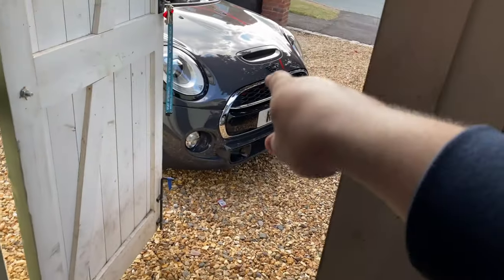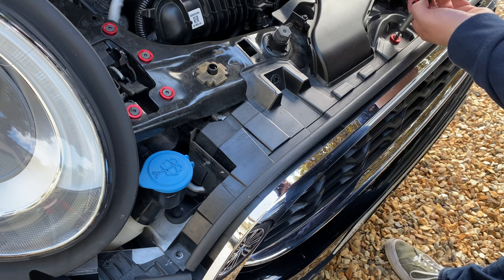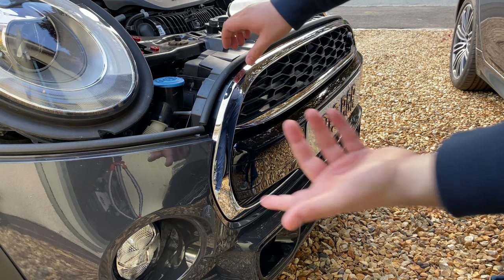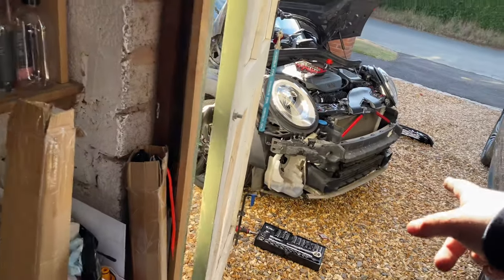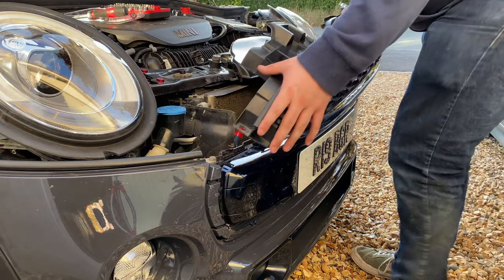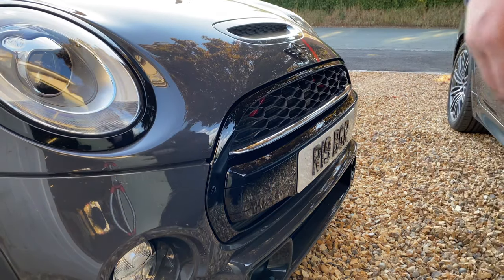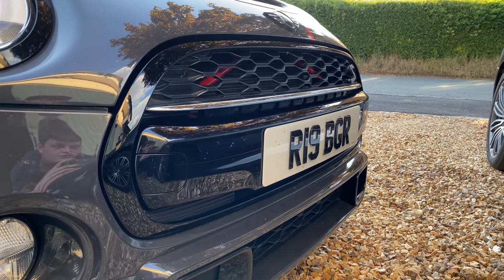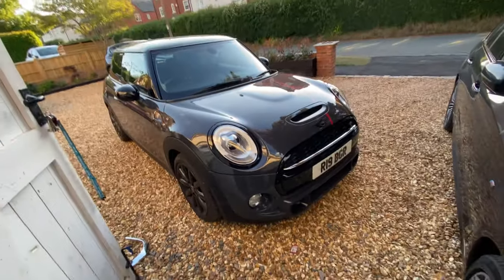GENUINE MINI F56 BLACK GRILLE SURROUND INSTALL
Hey 👋

In today’s video we finally install the genuine MINI F56 Black Grille Surround